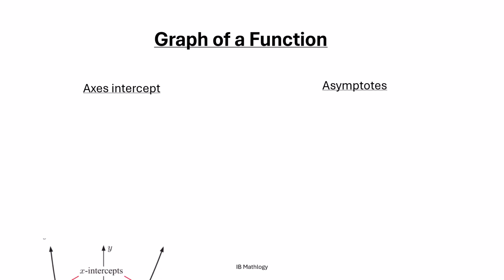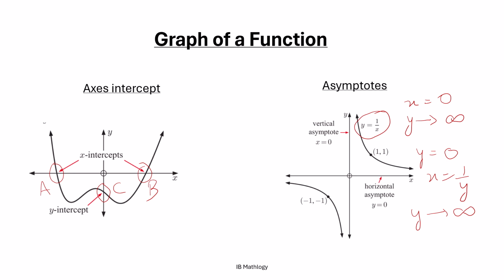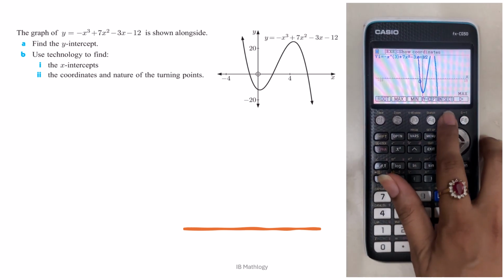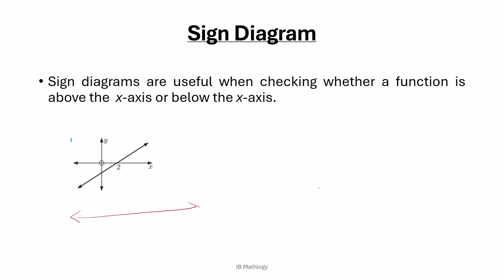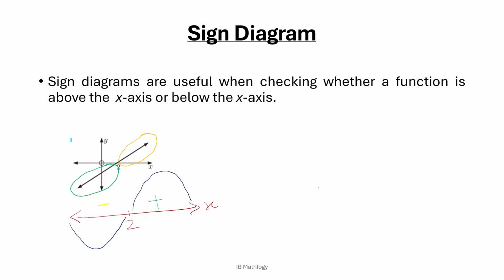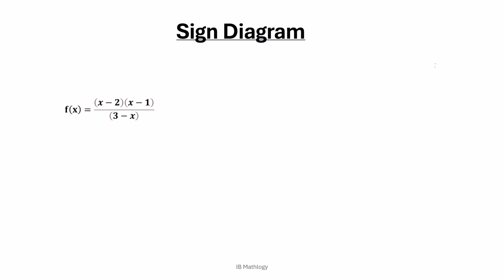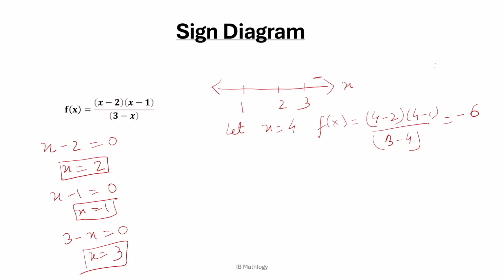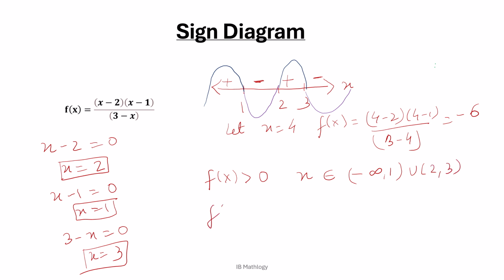Functions Explained | Graph Analysis & Sign Diagram of a Function | Class 11/12 Maths Chapter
Welcome to another IB Mathematics AA SL/HL tutorial! In this comprehensive lesson, we’ll cover everything you need to know about Functions, including how to analyze graphs of functions and construct the sign diagram of a function — crucial concepts in the IB DP Math curriculum.

IB Maths, Functions IB Maths, IB Math AA SL, IB Math AA HL, Graph of a Function, Sign Diagram of a Function, Analyze Graphs of Functions, IB Mathematics DP, Functions Class 11 IB, IB Math Topic Videos, IB Math Graphing Techniques, Functions and Graphs, IB Sign Diagrams, IB Exam Tips, IB DP Maths Tutorial

Whether you're studying IB Maths AA SL or IB Maths AA HL, this video breaks down complex ideas with clear visuals and step-by-step explanations to help you master:
Definition and types of functions
How to graph a function
Techniques for graph analysis (domain, range, intercepts, asymptotes, turning points, etc.)
How to create and interpret a sign diagram of a function

Perfect for:
IB Math DP Year 1 & Year 2
IB Maths Exam Preparation
Students aiming to improve in Functions, Graphing, and Calculus readiness